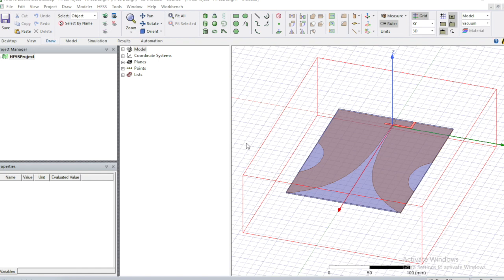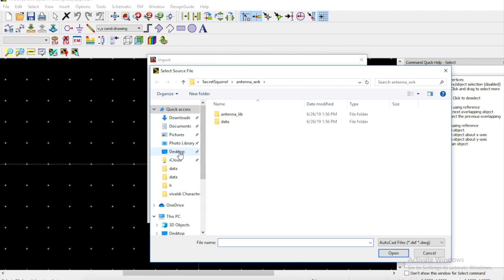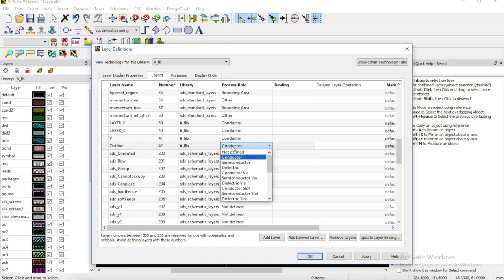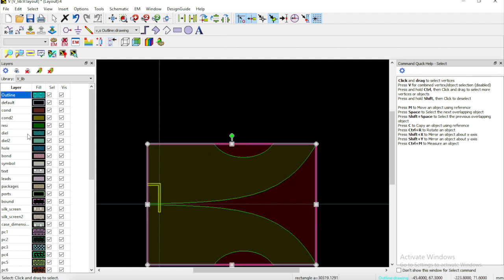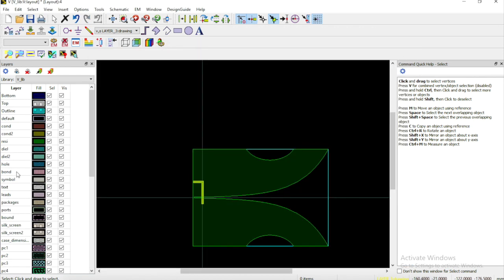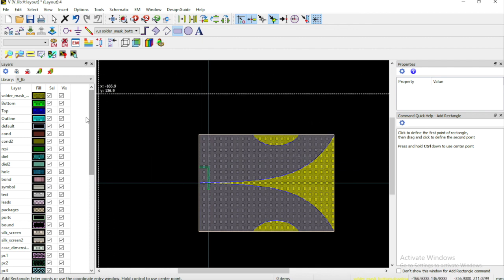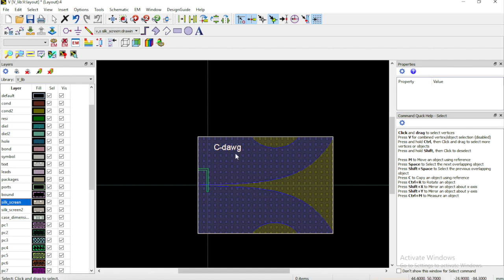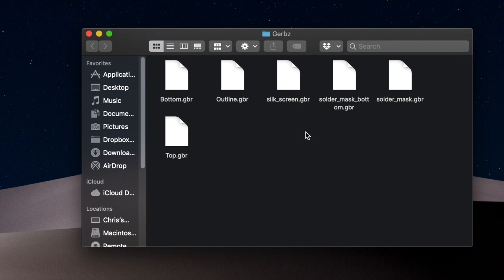How to Export Your Antenna from HFSS into Gerber Files Using ADS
In this video I will show you how I export my vivaldi antenna from HFSS into a DXF file and import it into ADS. Then using ADS I export the antenna into gerber files.